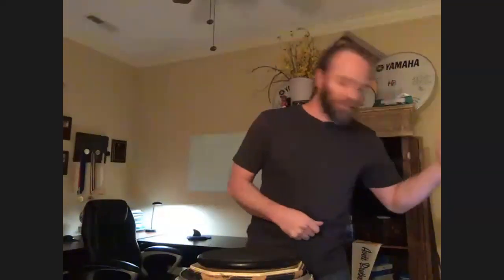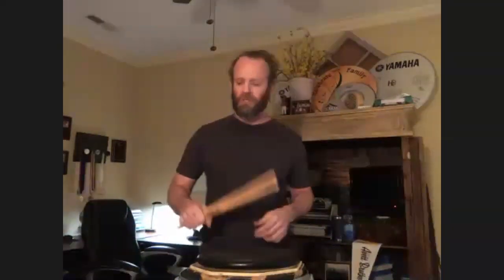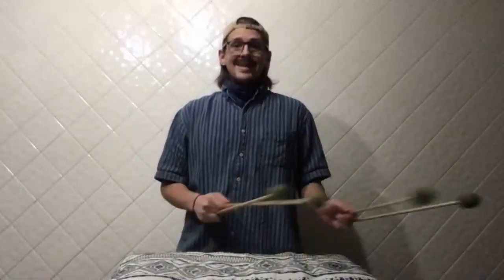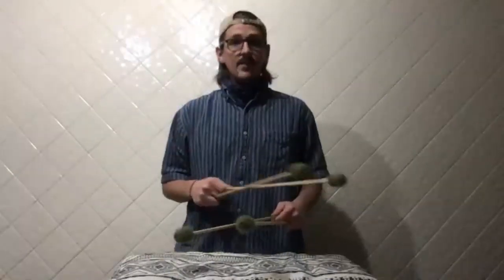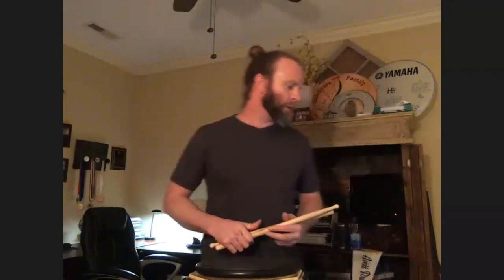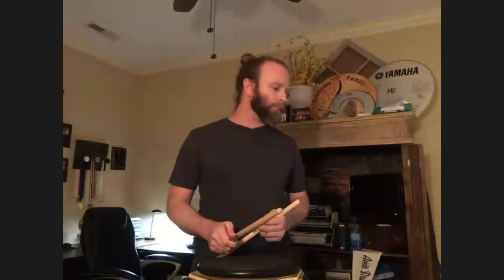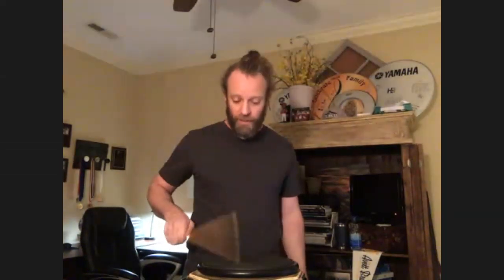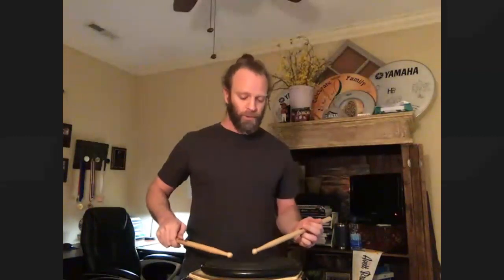Off-Season Percussion Program Clinic Series - Clinic 2: "Four Pillars of Practicing" Ft. Dean & Sean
Join us on May 27th for Clinic 3 of our Off-Season Percussion Program Clinic Series